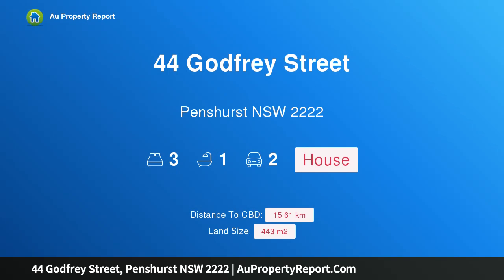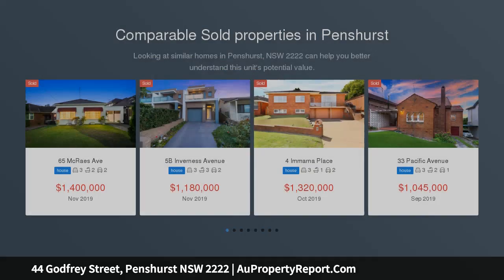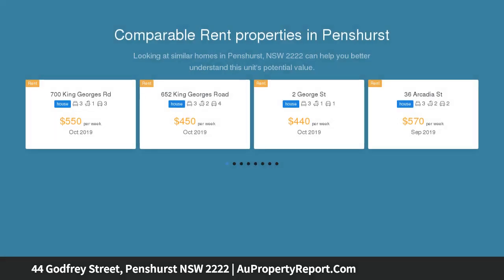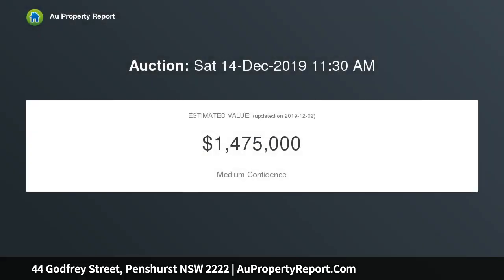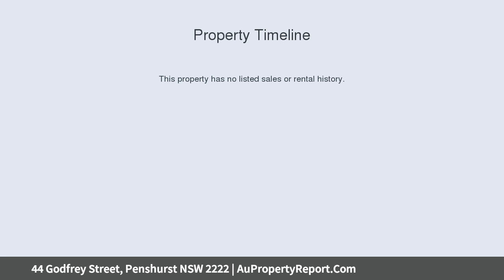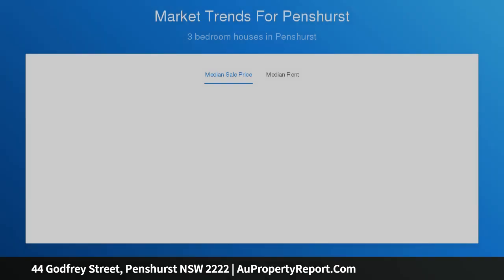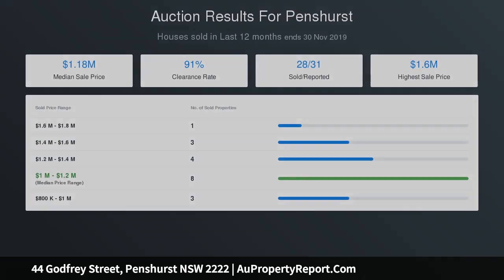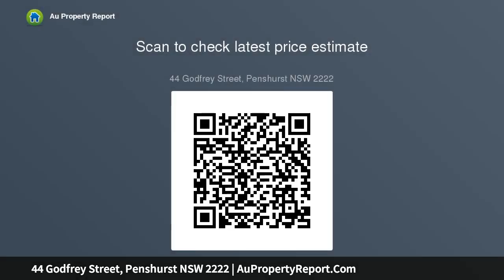44 Godfrey Street, Penshurst NSW 2222 | AuPropertyReport.Com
44 Godfrey Street, Penshurst NSW 2222
Property Type: house
Bedrooms: 3
Bathrooms: 3
Car Space: 2
Dual Street Access, Fantastic Family Home